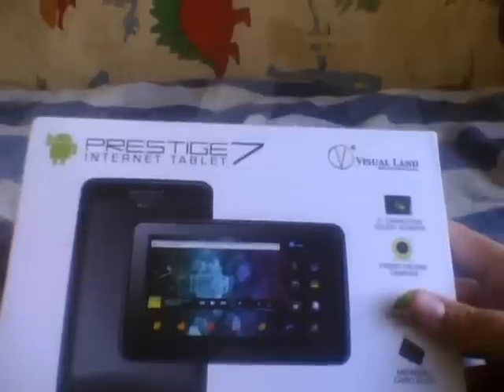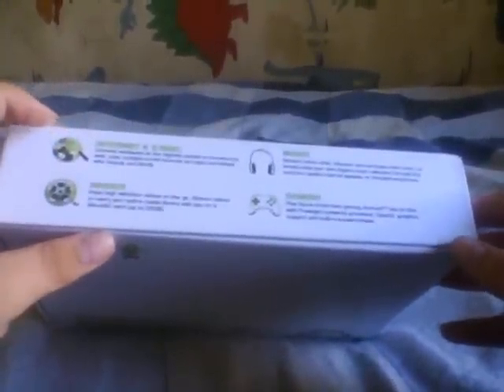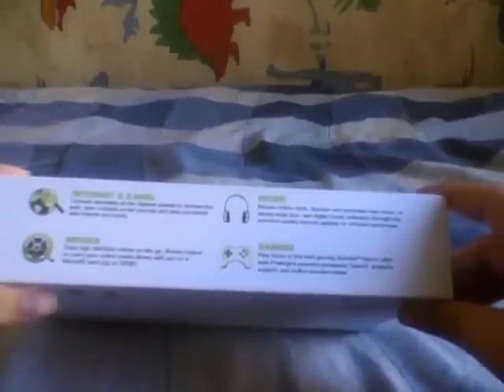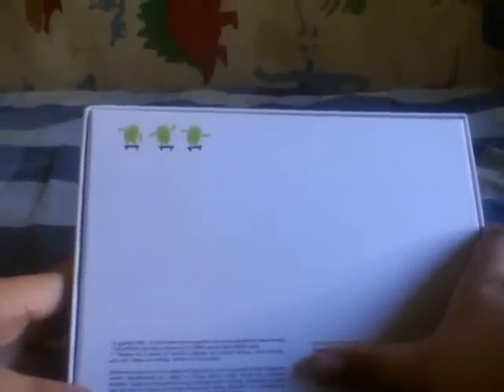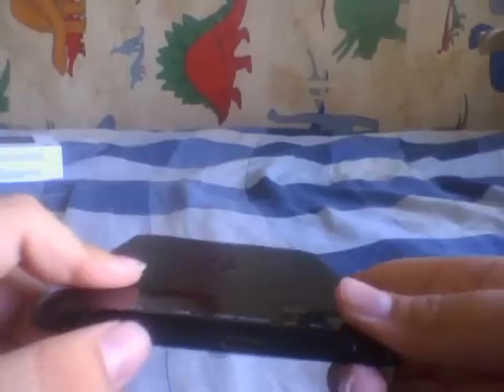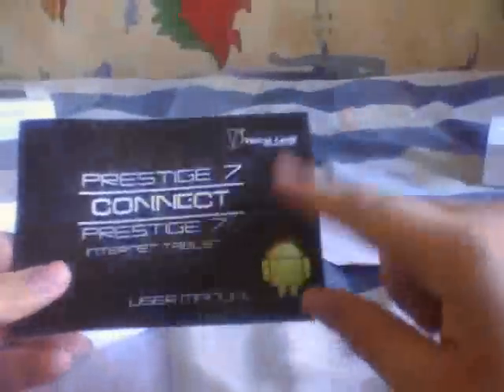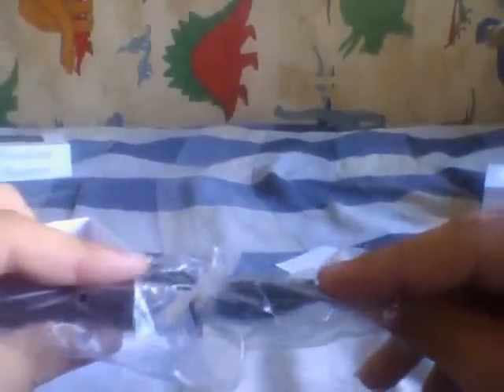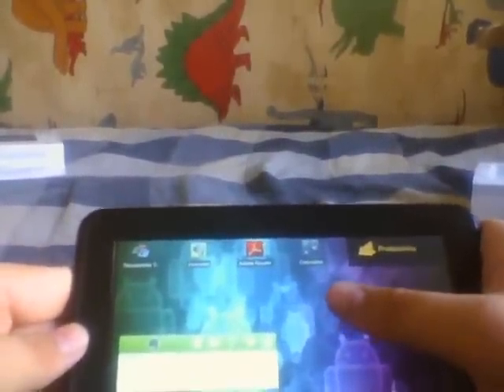Prestige7 Tablet Computer Review Part 1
Part one of my Prestige7 Tablet Computer review. I'm doing this mostly as a test to see if this kind of thing is viable, and if it turns out popular then I'll go from there.
I apologize for the sudden cut but my computer ran out of hard drive space so I had to upload and dump this and move on for part two. I'll try to get that up tomorrow.
I know there's a few things wrong with this (such as the tablet being held too low) but I was so fatigued from the way I have to arrange things that I eventually just said fuck it and went with it. It will be better tomorrow, I promise!
...Or whenever the next part gets up, I'm a lazy bastard :P

You can send me requests of things to do, and I may not be able to do them, but I'll try. If you so desire, you could also send me something.